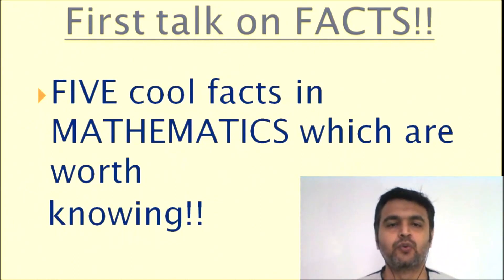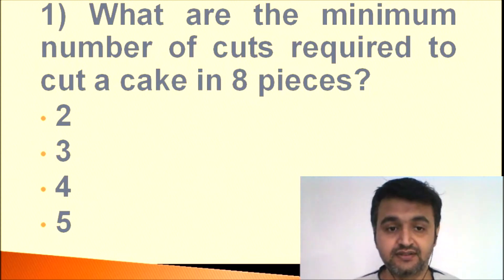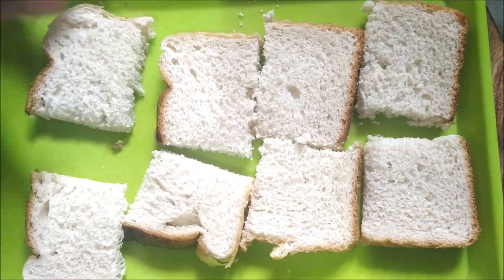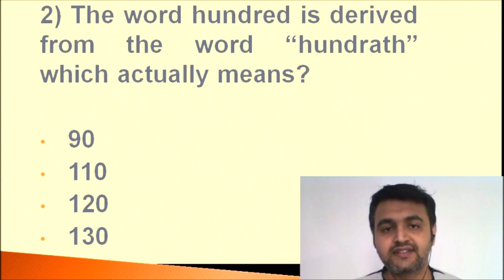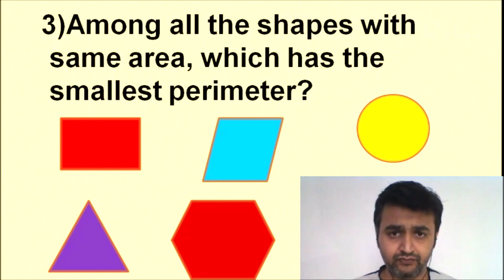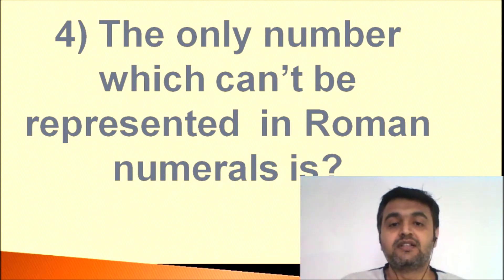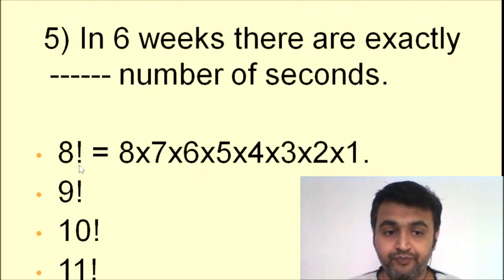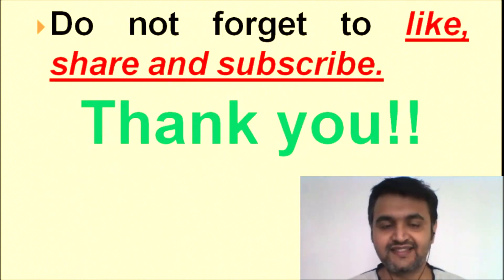First talk on facts in Mathematics which are worth knowing!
In this video we will see 5 facts which are really cool to know.

First fact deals with cake cutting - It says that 3 cuts are sufficient to cut a cake in 8 EQUAL pieces.

Second fact says that hundred is derived from the word hundrath which means 120.

Third fact says:  circle will have the least perimeter among all figures in a plane! Here is the link for those who want to see the proof.

Fourth fact says that ZERO is the only number which do not have roman numeral representation.

Fifth fact talks about number of seconds in 6 weeks!